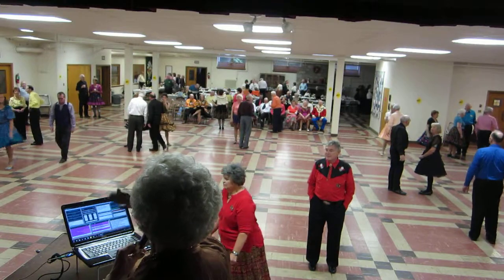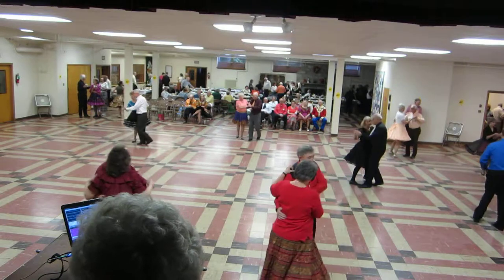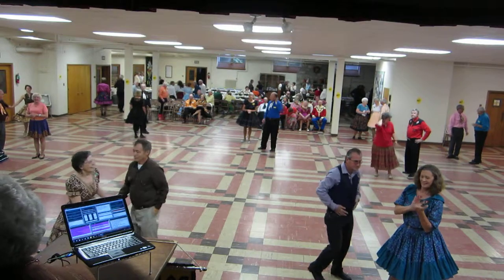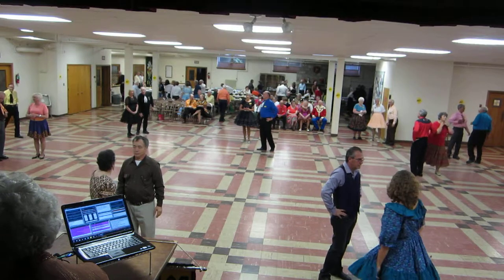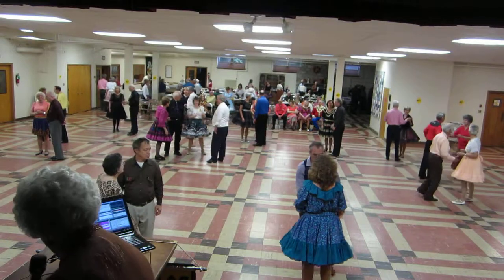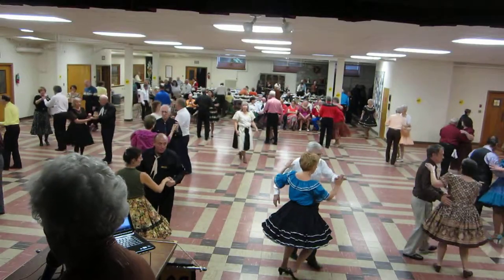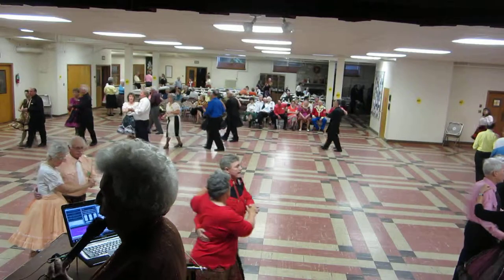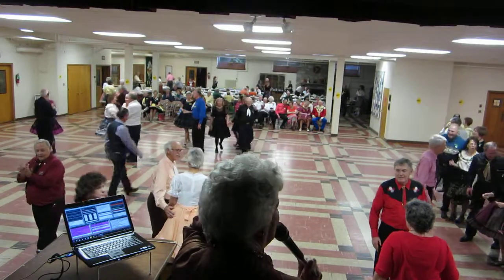96 LINDA PROSSER CUES "LITTLE DEUCE COUPE" & "COLUMBUS BLUES" AT DO-PAS-O 60TH ANNIVERSARY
DO-PAS-O SQUARE DANCE CLUB 60TH ANNIVERSARY DANCE AND DINNER PARTY ON OCTOBER 28, 2012